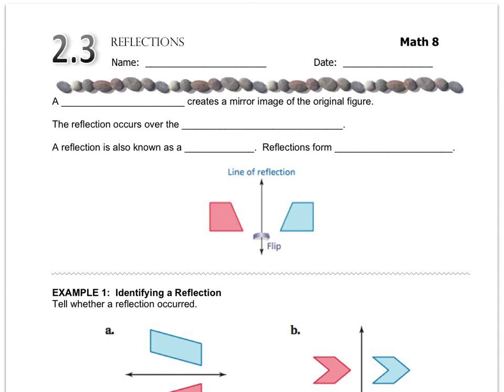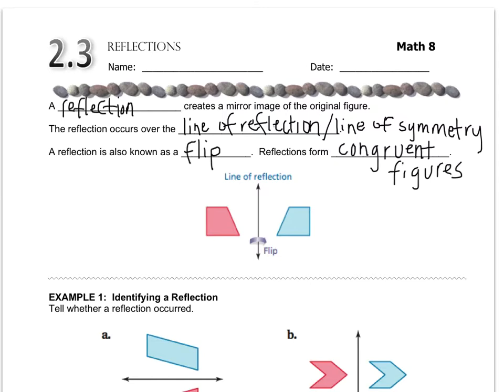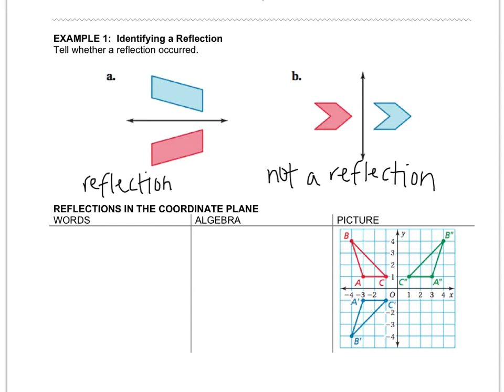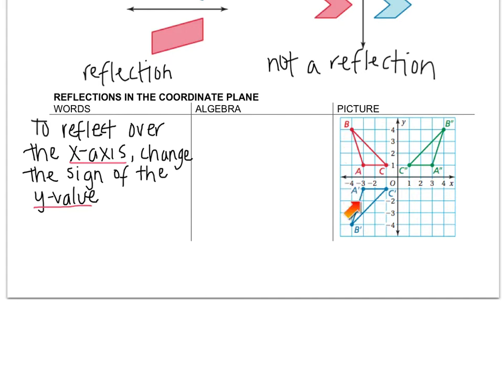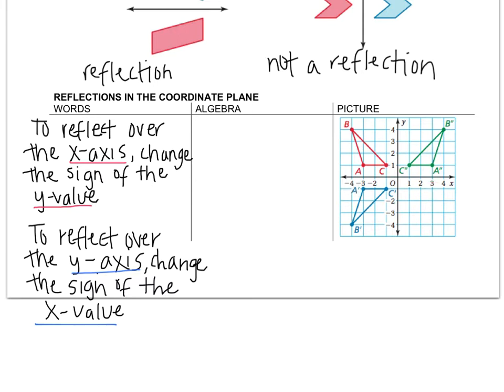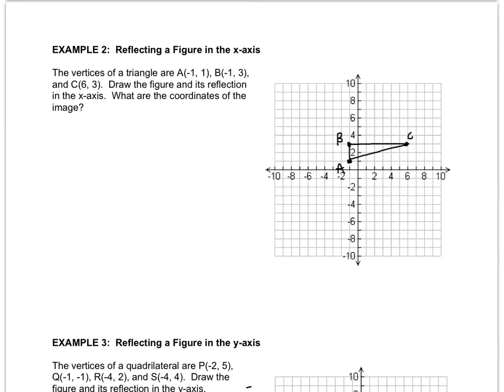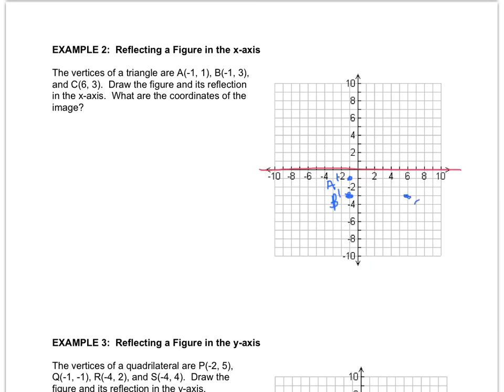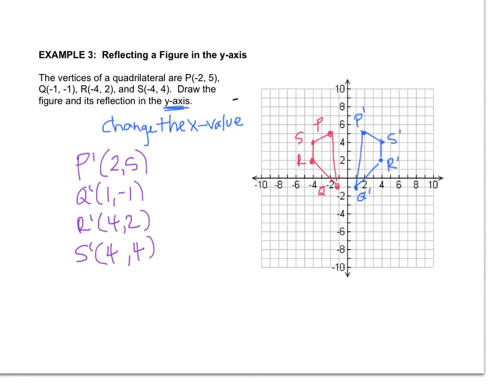Math 8 - 2.3 Reflections